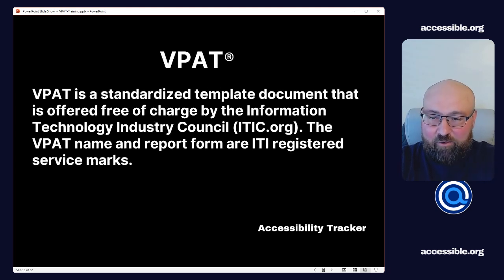Accessible.org VPAT® Training: Understanding VPATs and ACRs for Beginners (1 of 8)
Kris introduces Accessible.org's VPAT training to make VPATs and ACRs easy to understand. This introduction lesson is the first in a series that will comprise an entire YouTube playlist, linked in the description.

This training is helpful whether you're filling in your own VPAT, hiring a service provider to issue an ACR, or reviewing ACRs.

VPAT stands for Voluntary Product Accessibility Template. It's a standardized document offered free by the Information Technology Industry Council at ITIC.org. We fill in this template to account for the accessibility of our product or service, which requires a technical accessibility expert. Once the VPAT is completed, we have an ACR—think of it as a report card that helps buyers understand your state of accessibility.

This practical training goes through the VPAT and ACR process in plain English. The training is in chronological order on a YouTube playlist, and I'll add videos answering common questions. WCAG stands for Web Content Accessibility Guidelines—technical standards for web accessibility. There are different VPAT editions with minor differences and we'll cover the editions in a separate lesson. Always read the instructions for your chosen VPAT edition.

The VPAT name and report form are ITI registered service marks, and should not be altered without the express written permission of ITI.

Train your team on the Web Content Accessibility Guidelines with the WCAG Course: